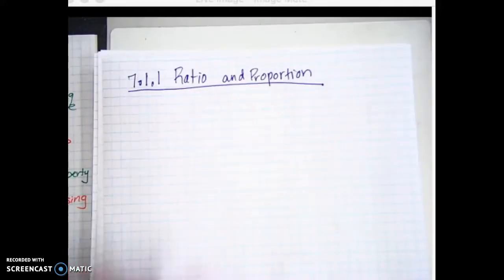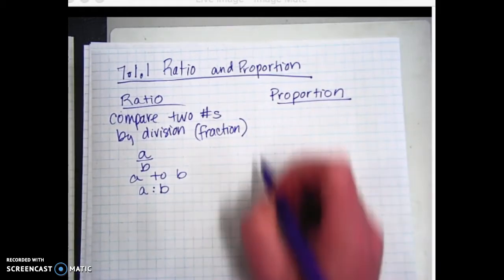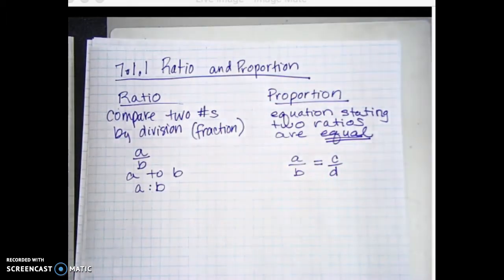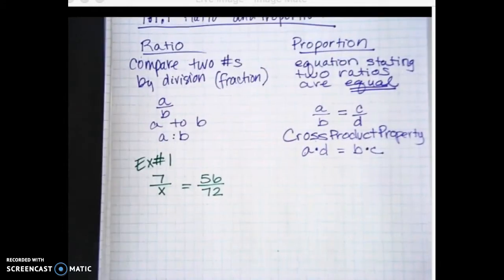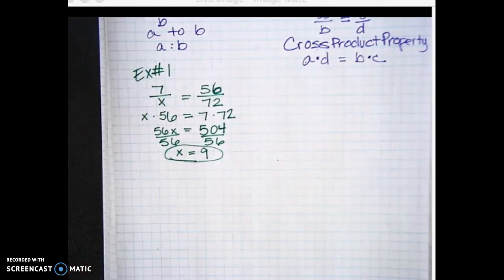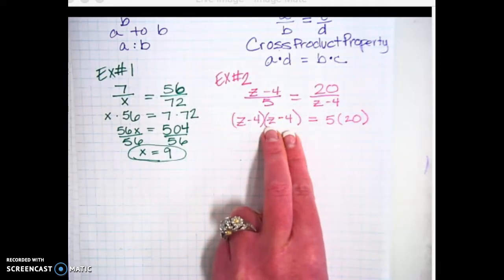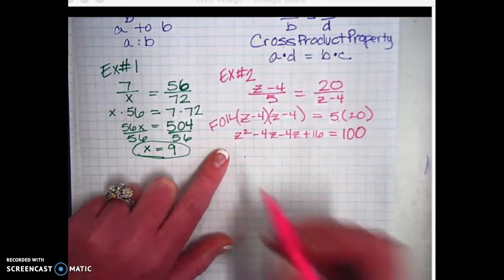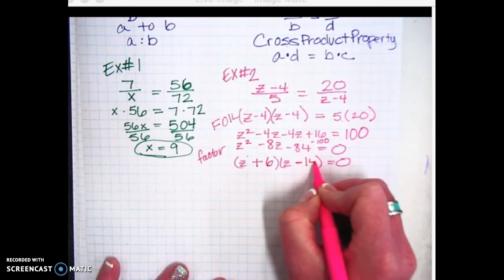G1C 7.1.1 Ratios and Proportions